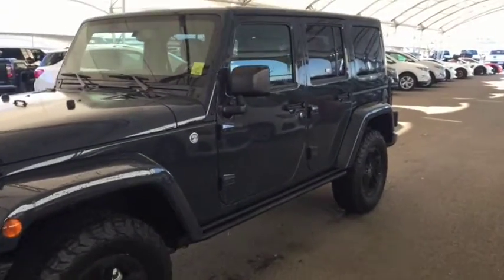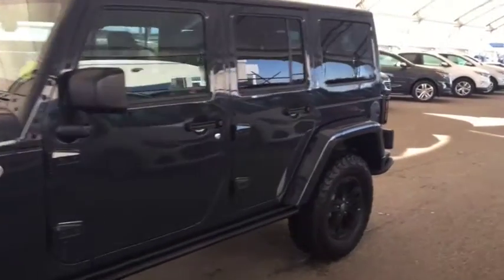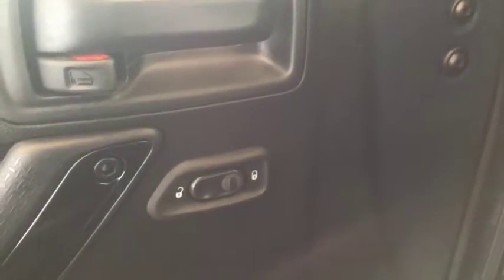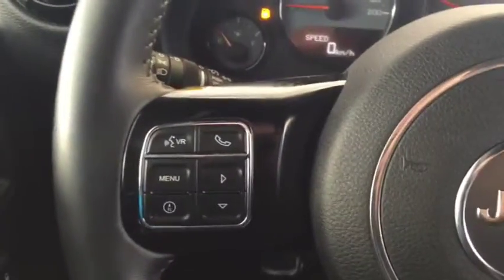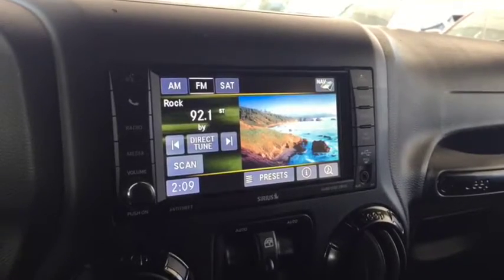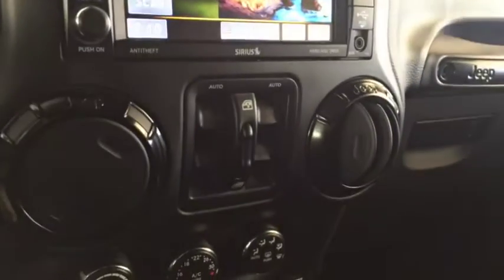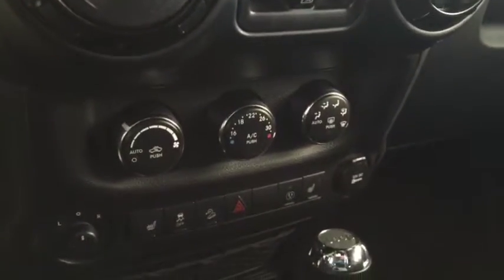2017 Jeep Wrangler Unlimited Sahara